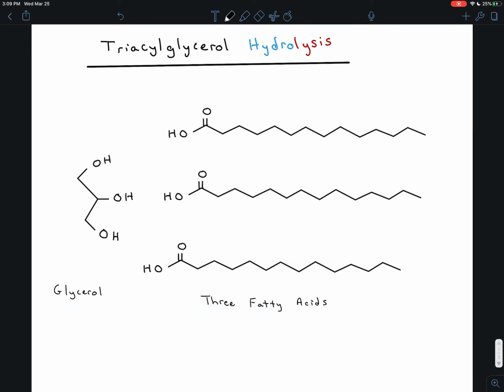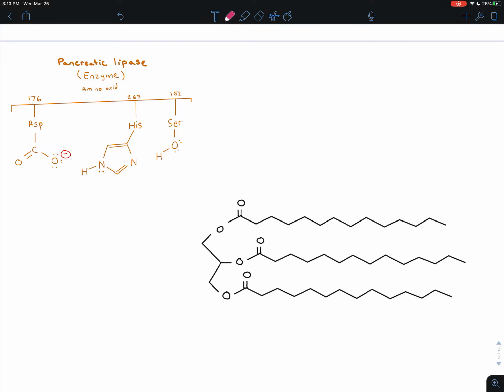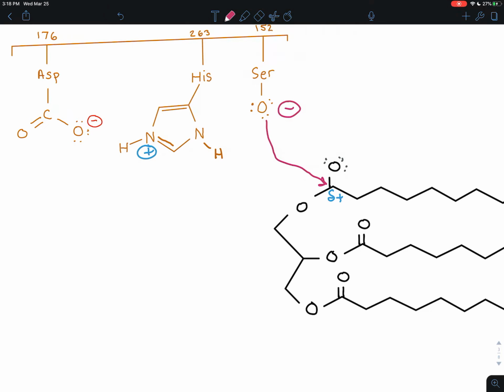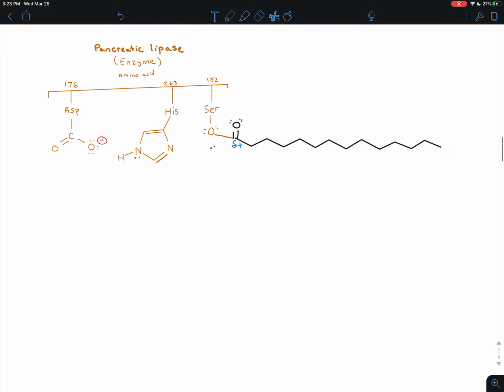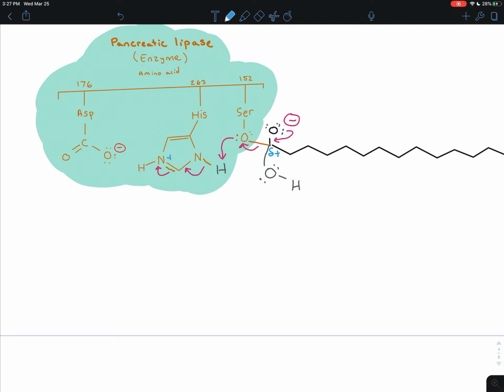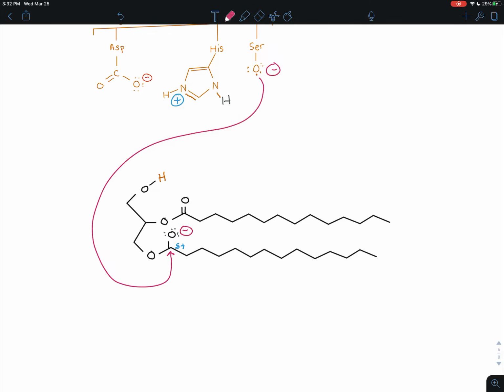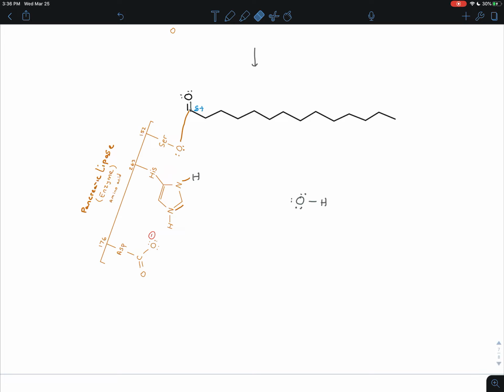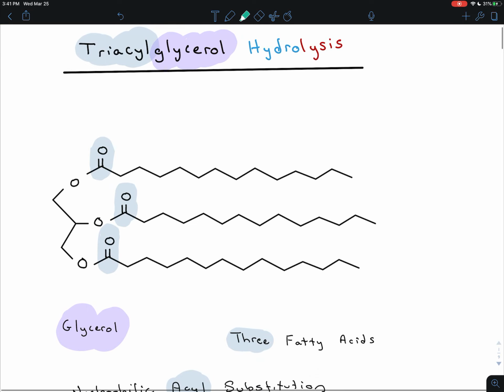Triacylglycerol Hydrolysis - Mechanism